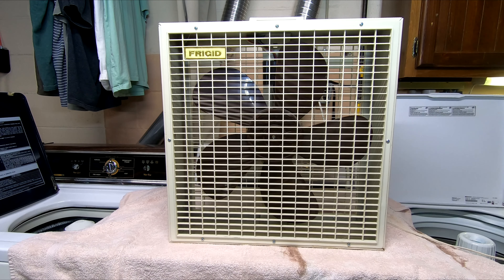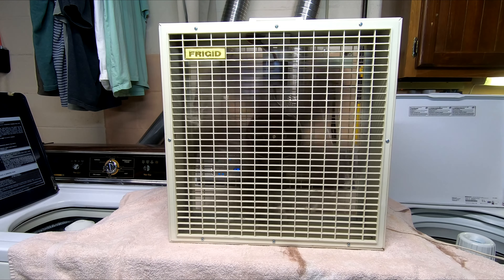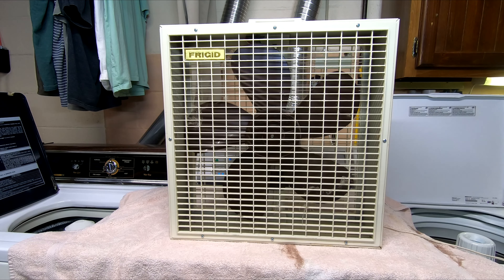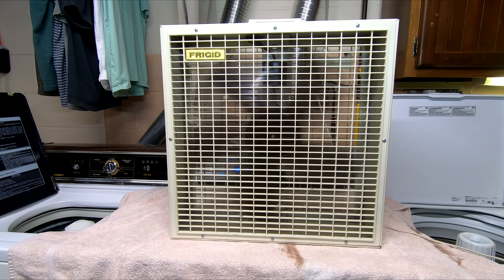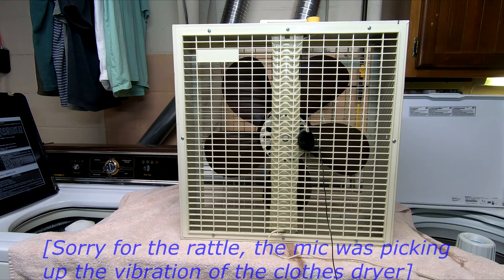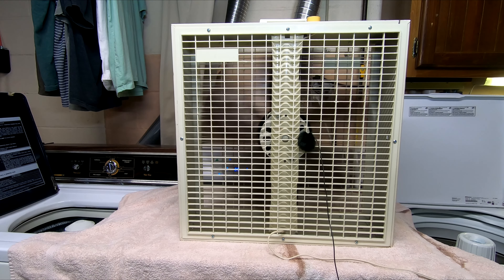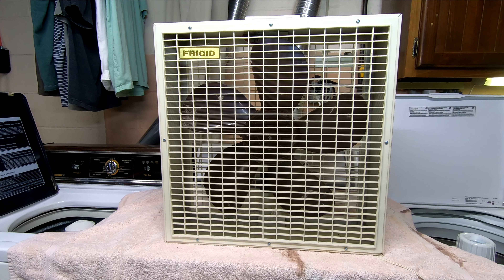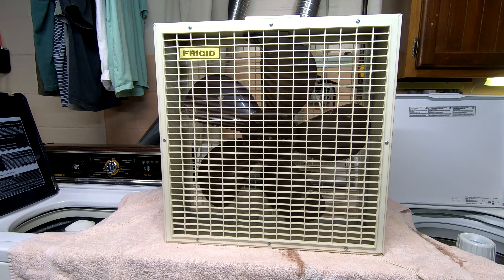The Frigid EA 203 Box Fan